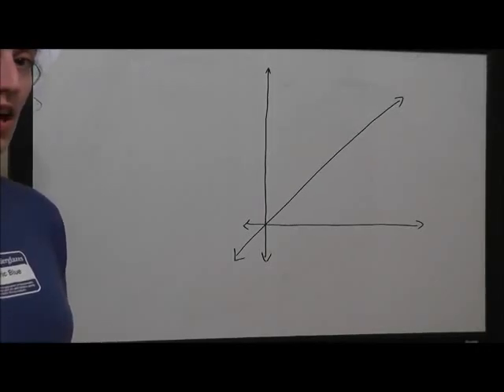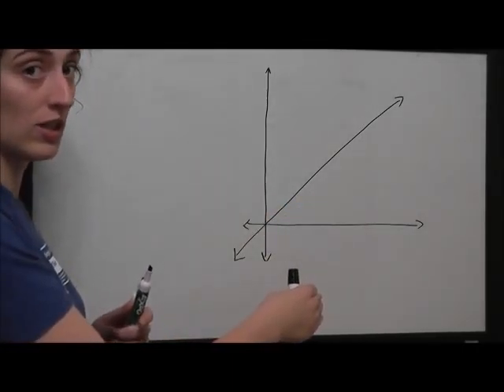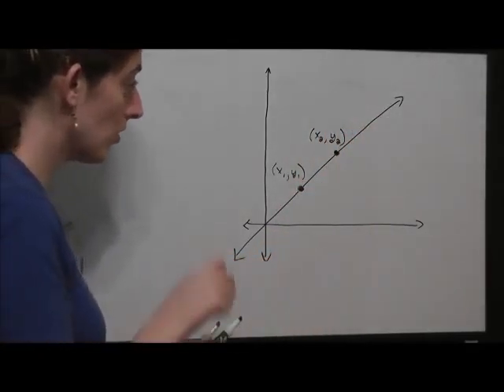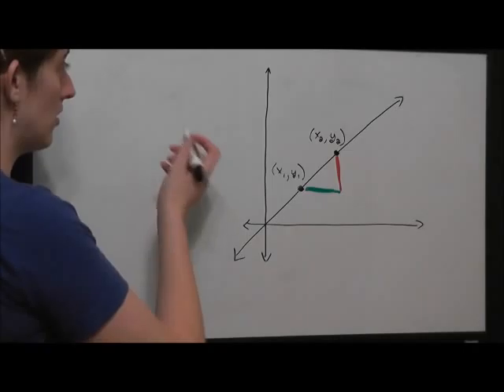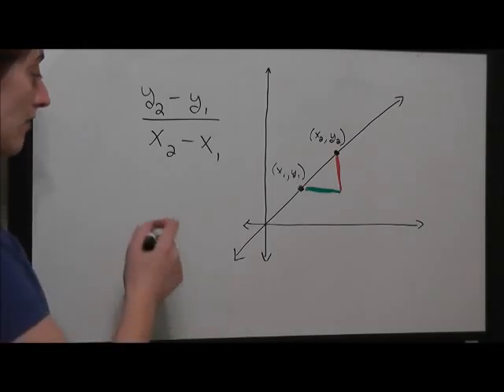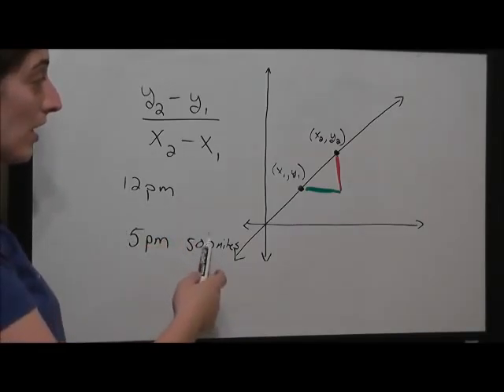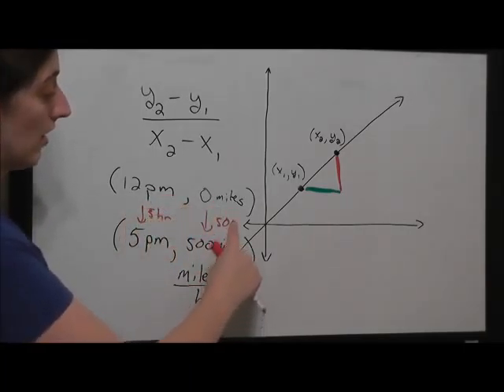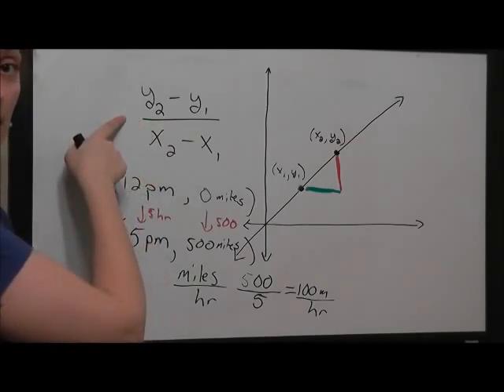module3 example1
understanding slope as a rate